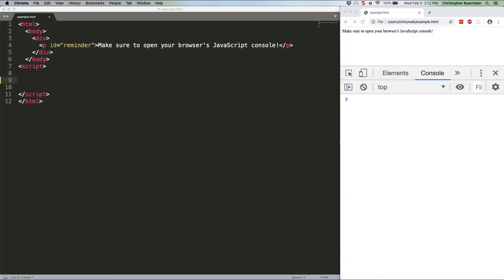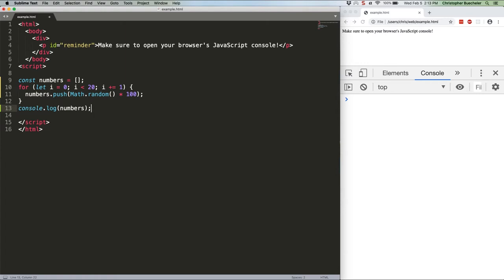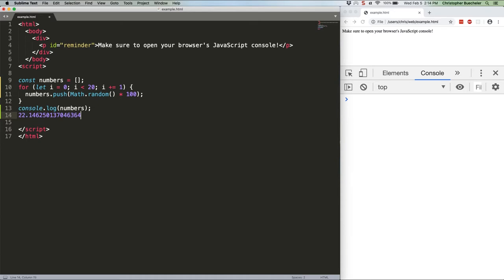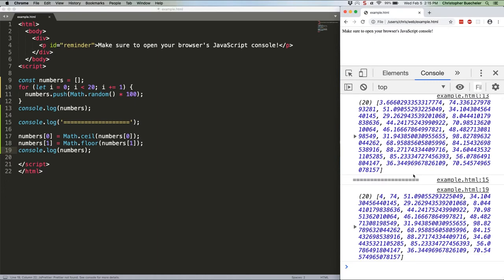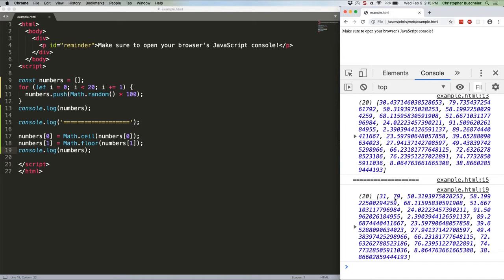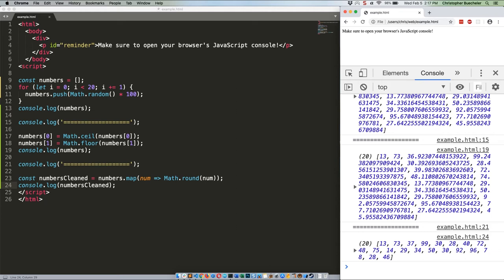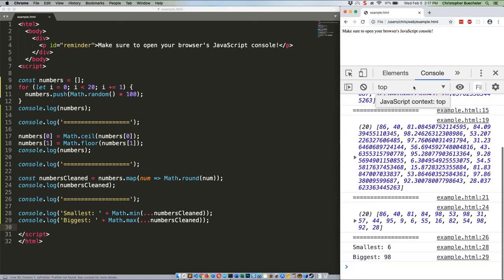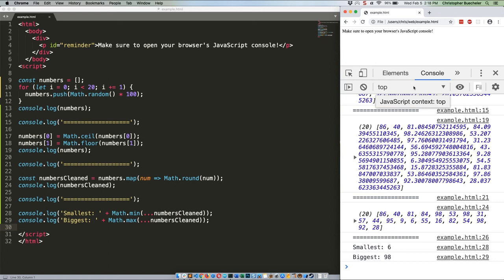JS Quick Hits 107 - Math Methods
This week, we're taking a look at some basic JavaScript math operations. They're easy to use, and very handy to have in your toolbox!